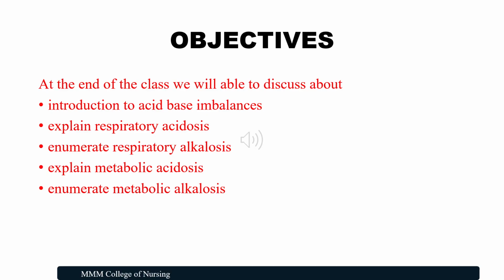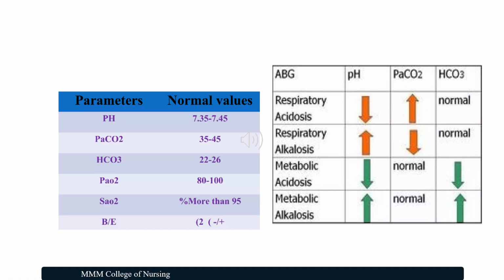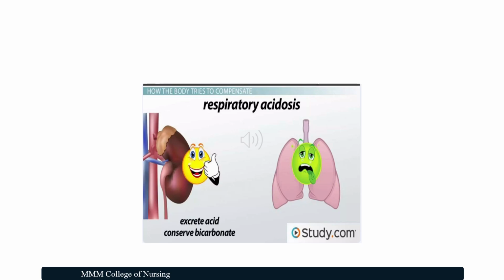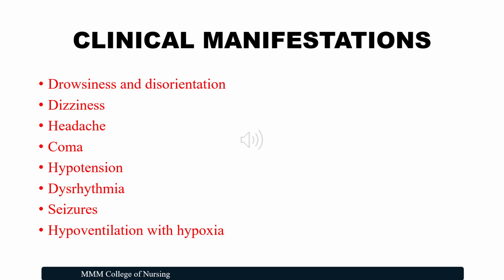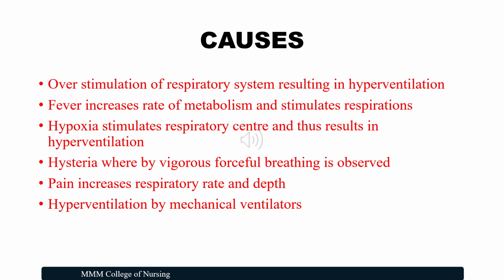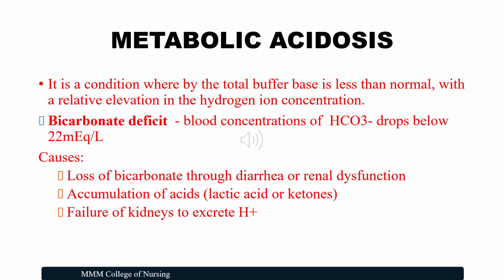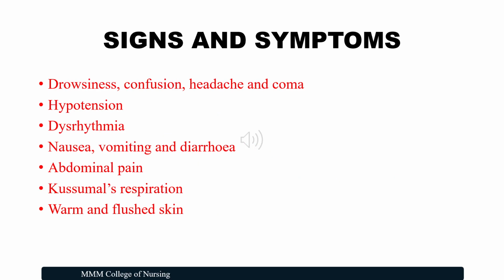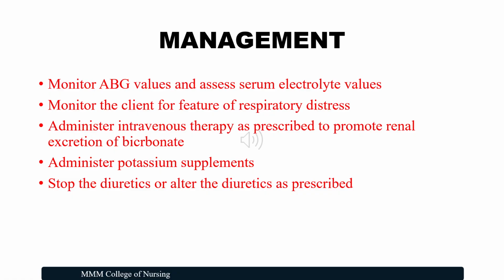Acid- base Imbalances